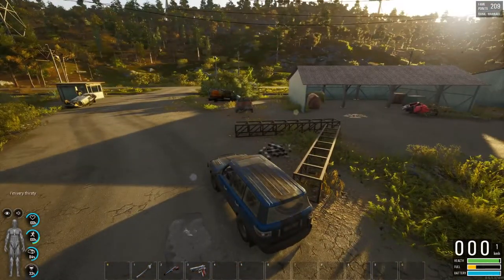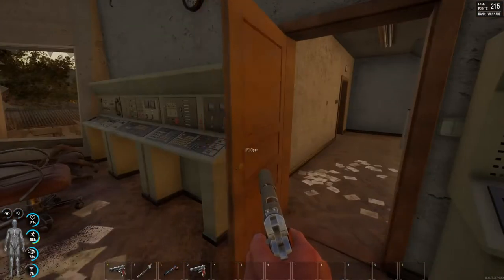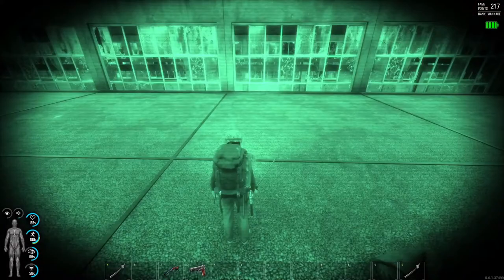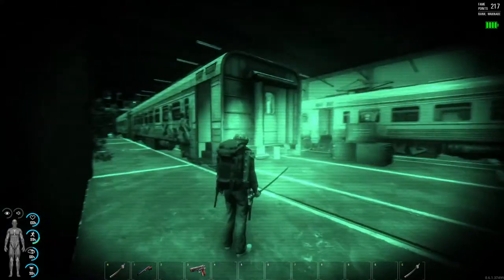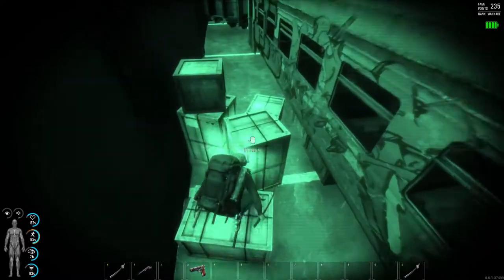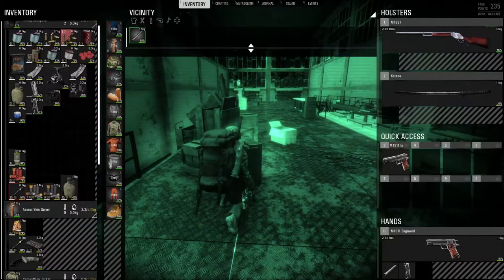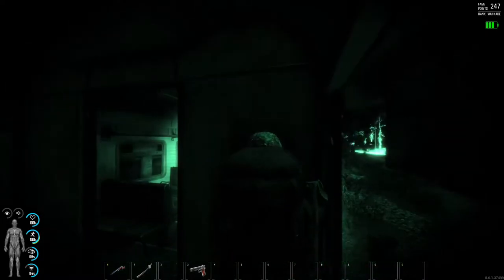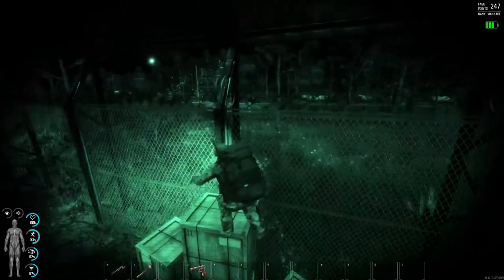Scum Singelplayer: Episode 32 - !!!The new POI 🚂🚂Train Yard is MASSIVE!!!! - Season 2 - 0.6 Update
😲😲0.6 is here and BIG changes come with it 😲😲

The gameplay takes place in Croatia where up to 100 players per server will attempt to survive and get off the island by first removing the implant which prevents them from leaving.

Things like combat will depend on the player's skill level, but also on things like stamina, health and so on. Wetness, smell, medicine, cooking, hacking, crafting, hunting and poison will also play a major role in the gameplay.

The game will offer both third and first-person perspectives, from which the player can alternate, but will prevent third-person peeking by hiding anything a character cannot see.[